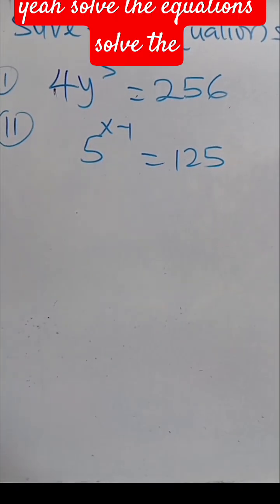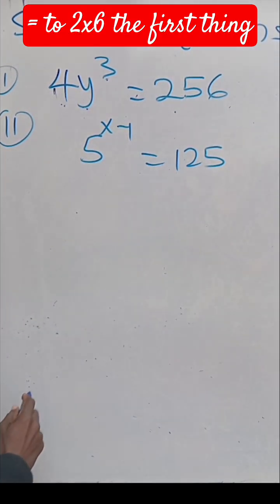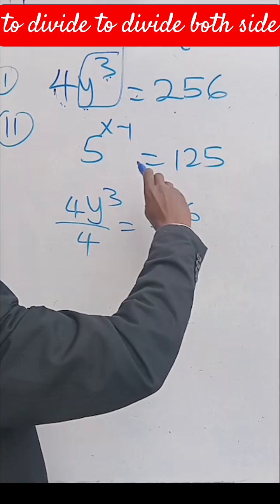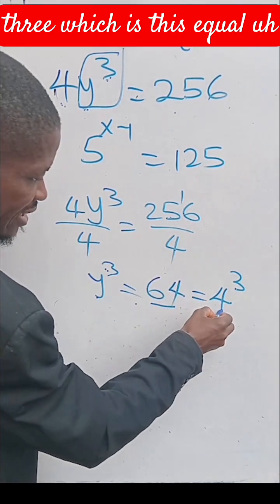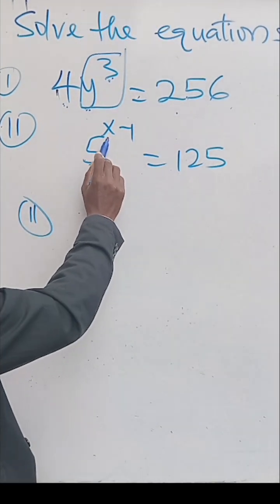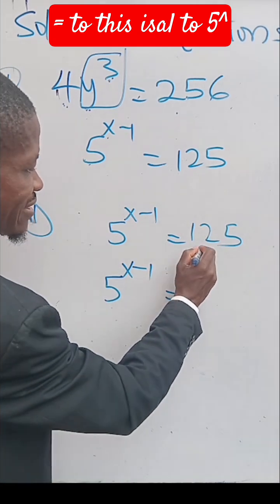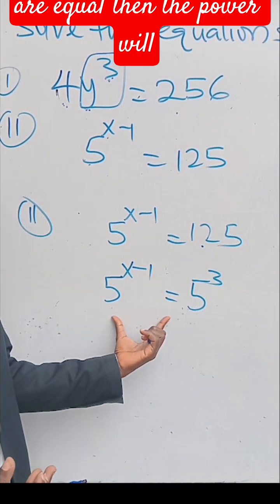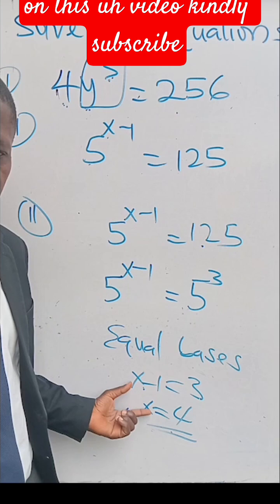Solve Exponential Equations Easily | Step-by-Step Algebra Tutorial for Beginners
In this video, you’ll learn how to solve exponential equations step by step in a simple and clear way! 💡
We’ll go through examples like:
-  4𝑦^3=256
-  𝑥4y3=256x
-  5𝑥−1=125
-  5x−1=125
You’ll discover how to:
✅ Express numbers as powers of the same base
✅ Apply the laws of indices correctly
✅ Make the base equal to simplify and solve easily

This lesson is perfect for students in Grade 9–12 or anyone who wants to understand exponential equations and algebra fundamentals.

👉 Laws of Indices Explained with Examples
👉 Simplifying Exponential Expressions Made Easy